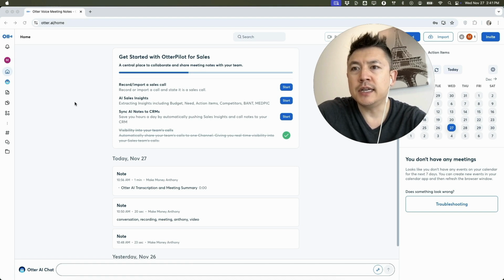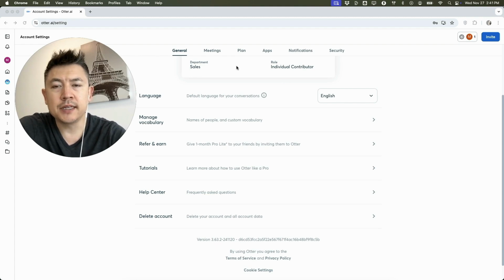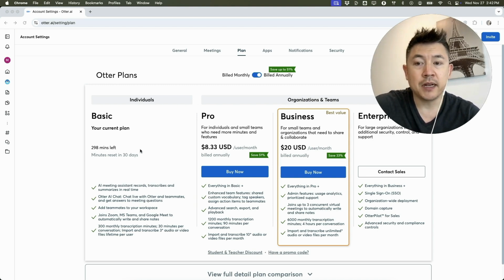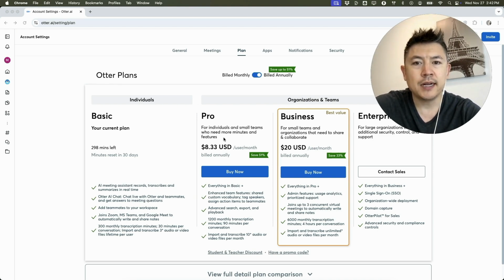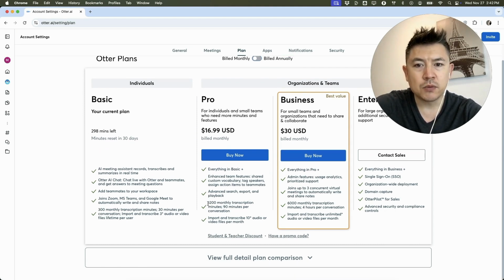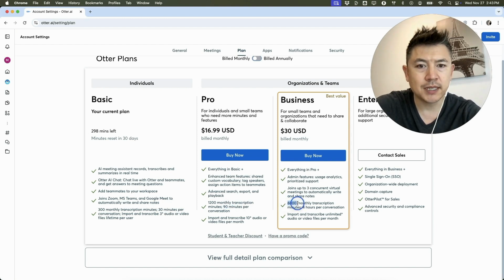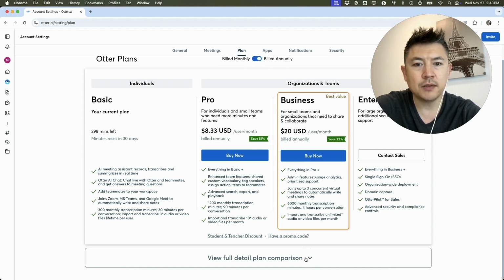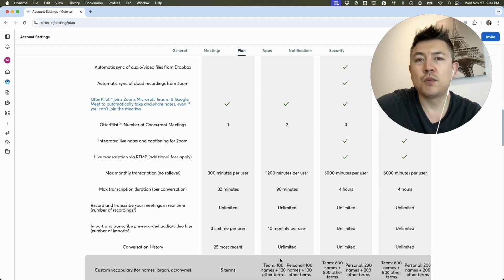✅ What Are The Free And Paid Plans On Otter.ai 🔴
Otter.ai is a transcription and collaboration tool that uses artificial intelligence to convert speech into text in real time. It is commonly used for transcribing meetings, interviews, lectures, and other spoken content. Otter offers features like automatic speaker identification, the ability to highlight and annotate transcripts, and integrations with platforms like Zoom and Google Meet. It helps users quickly generate accurate transcripts and organize notes for easier review and collaboration.